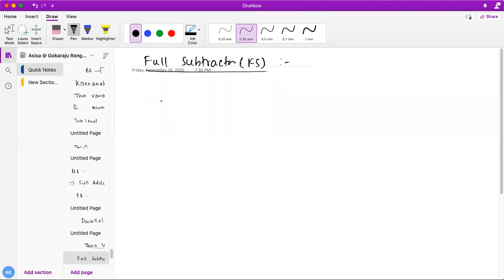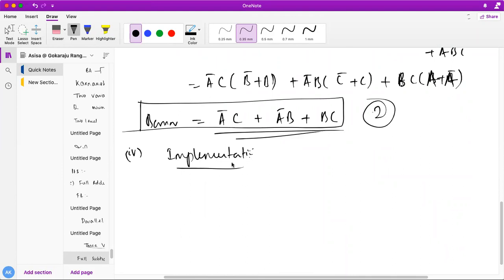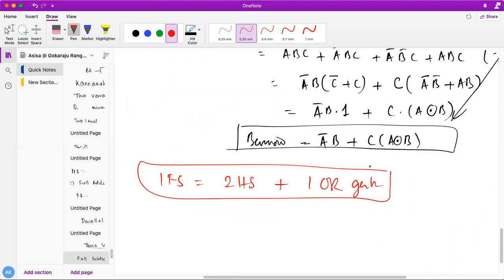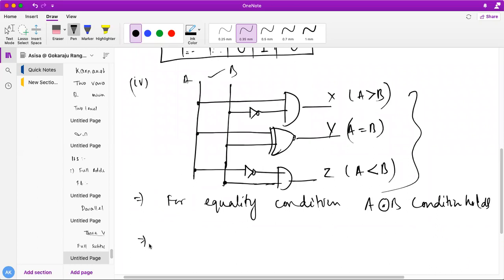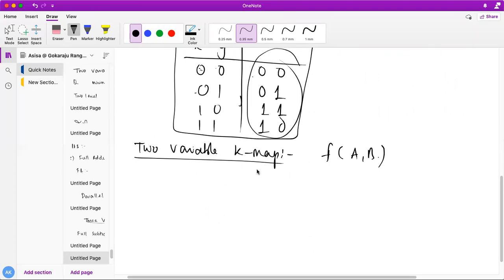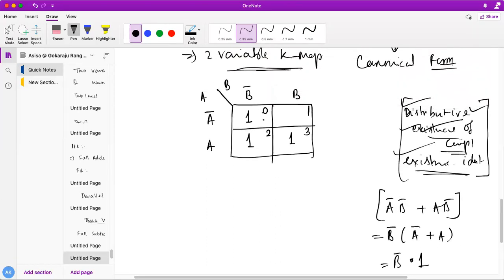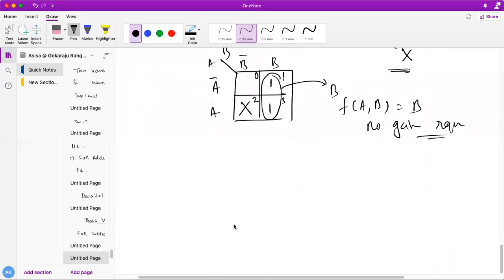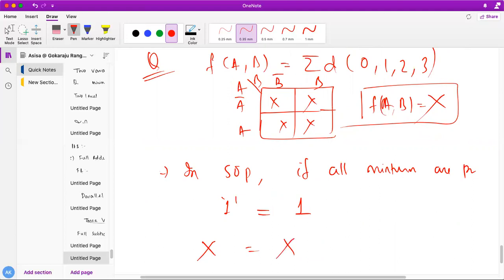Digital circuits GATE Course Class 12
Full Subtractor, Implementation of Full Subtractor using NAND, Implementation of Full subtractor using Half subtractor, K-Map, Two Variable K-Map, Examples